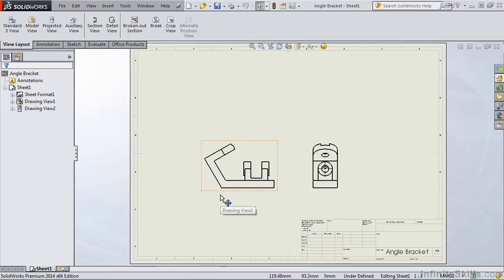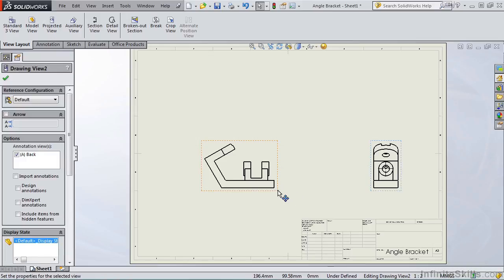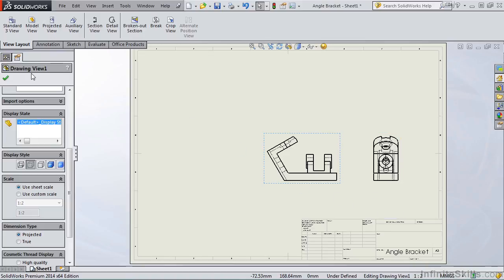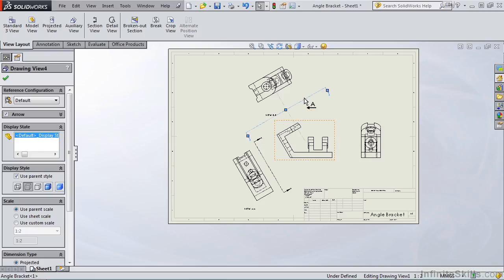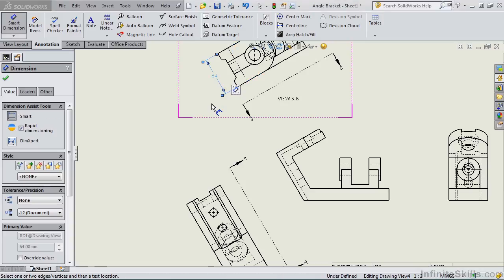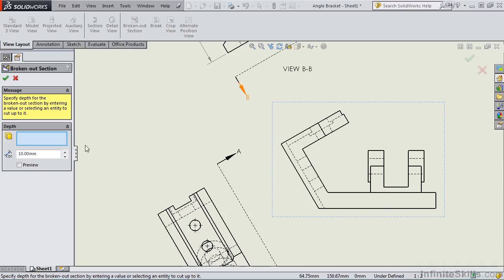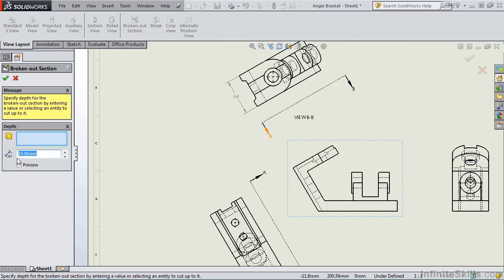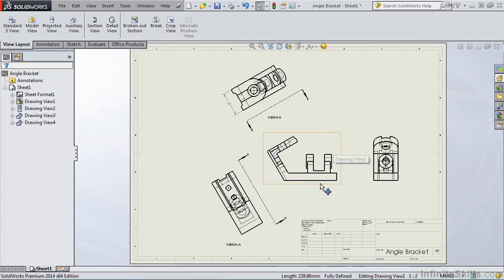0909 Broken Out Section